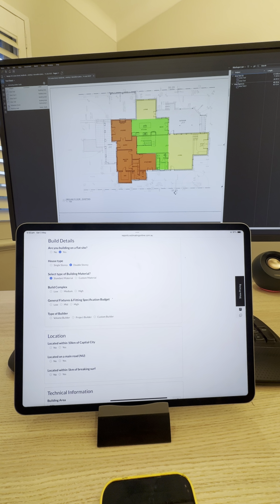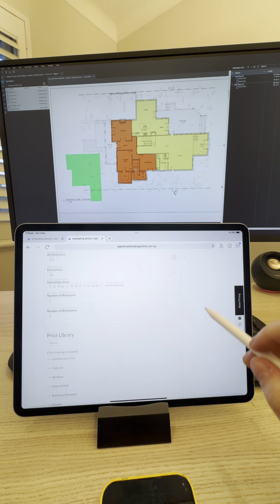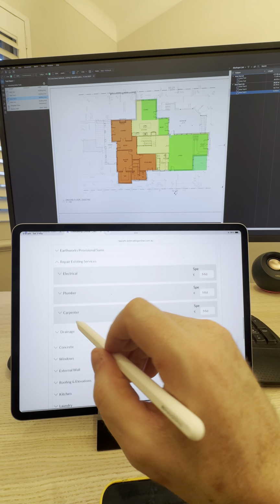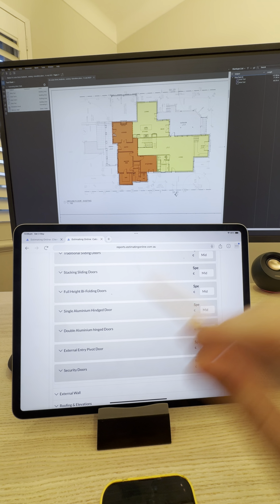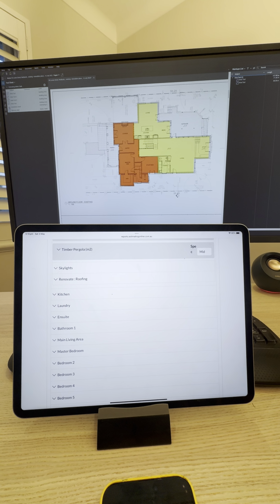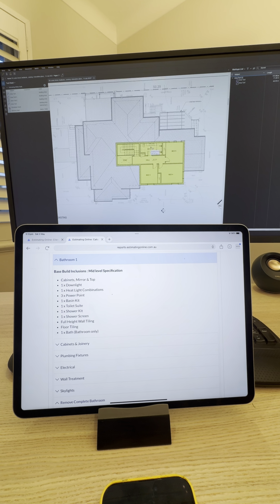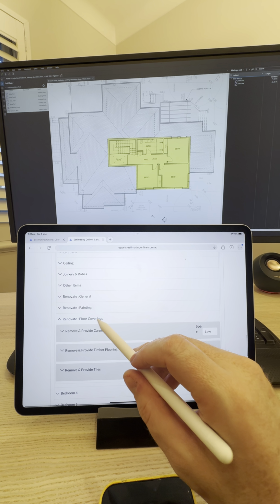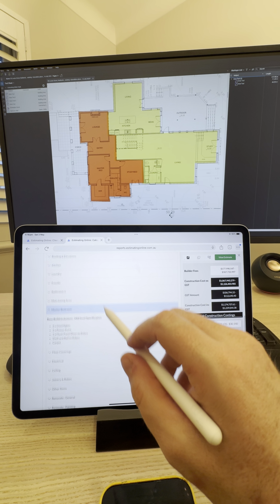Estimating Online, Renovation. Rapid Estimator Pro